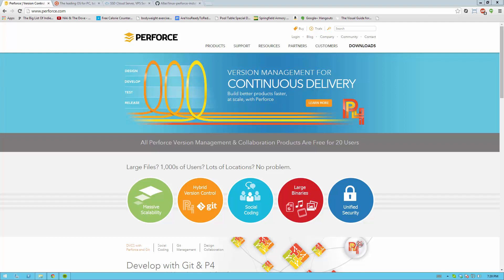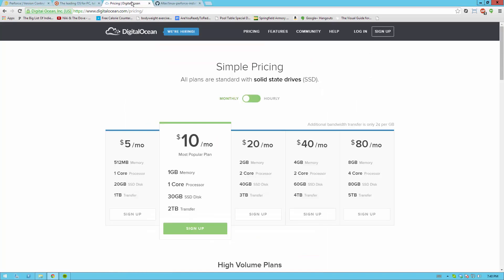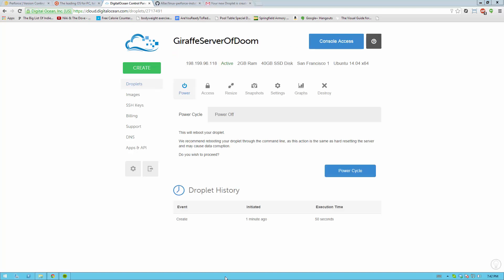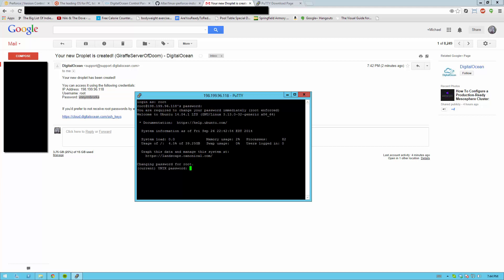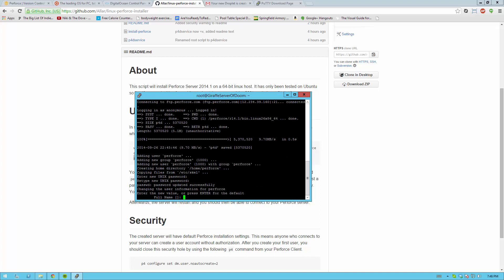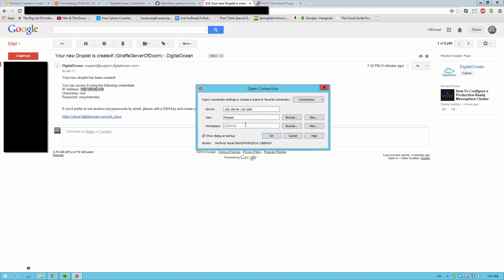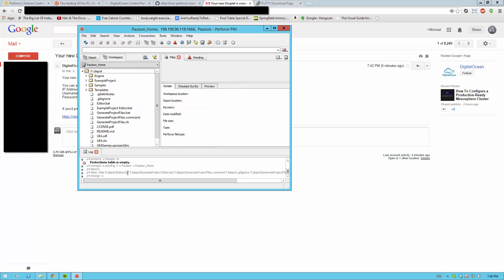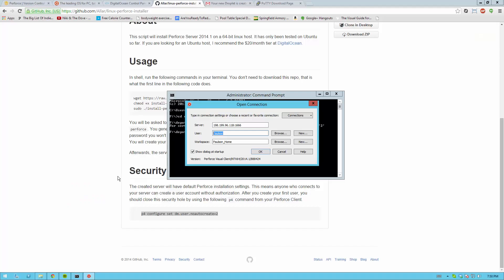Setting up Perforce on DigitalOcean's Ubuntu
Not meant for people who know what they are doing.